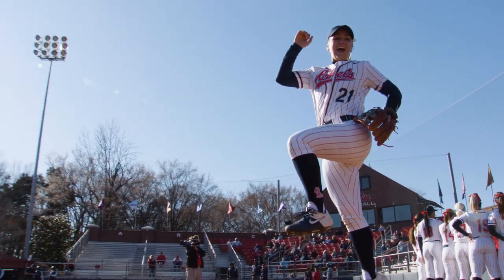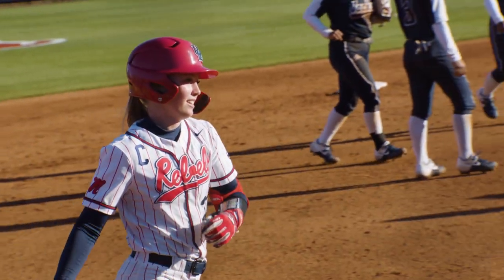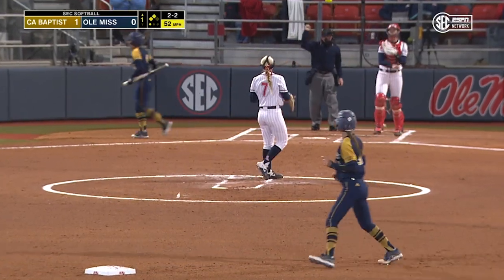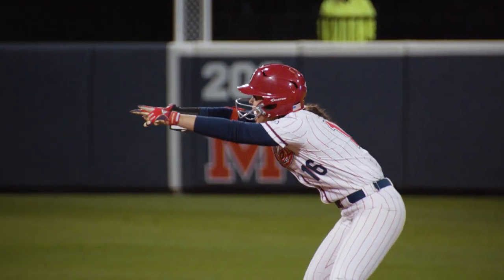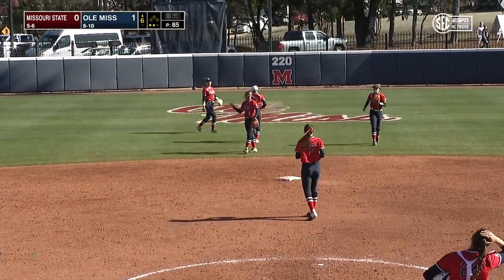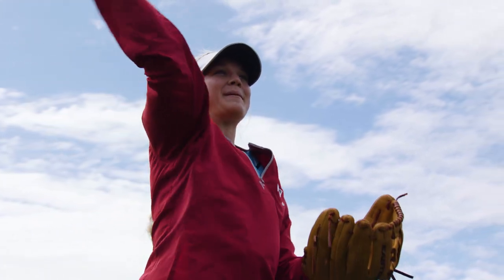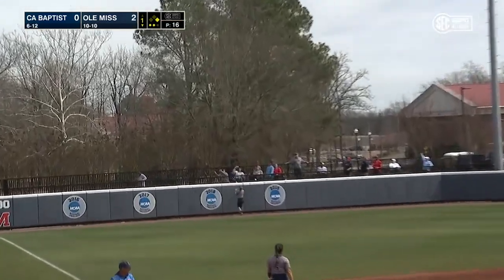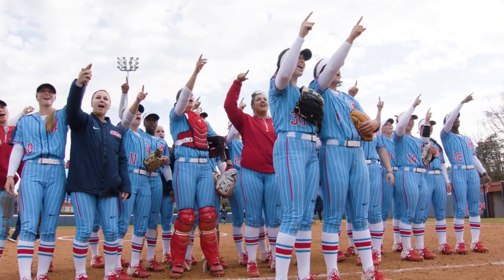Ole Miss Softball - Ole Miss Classic Recap 2020